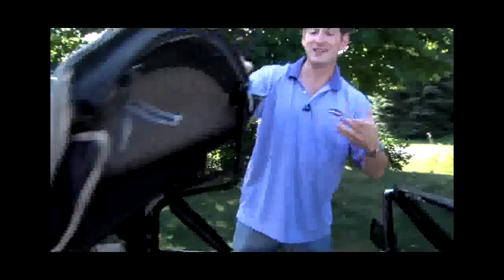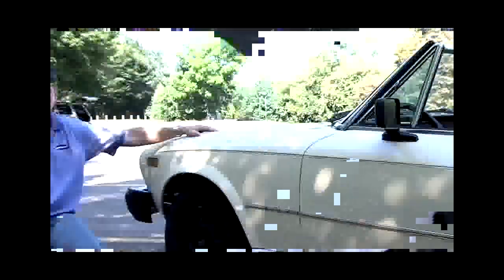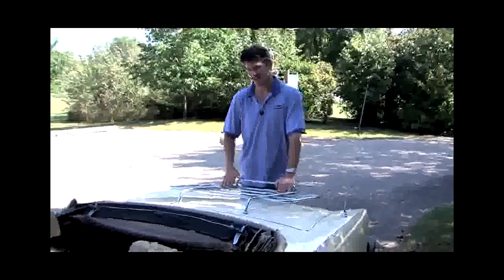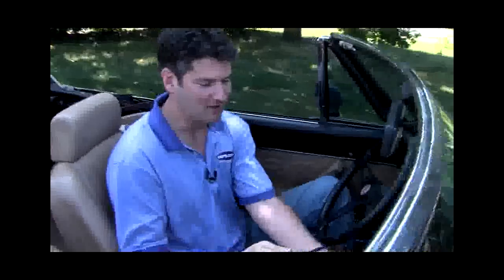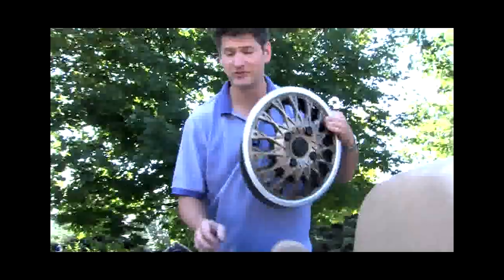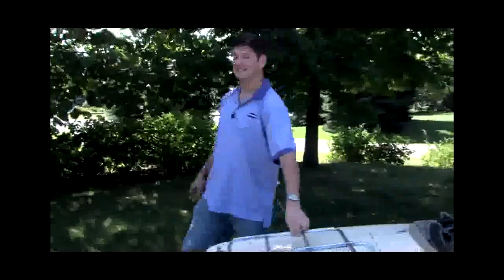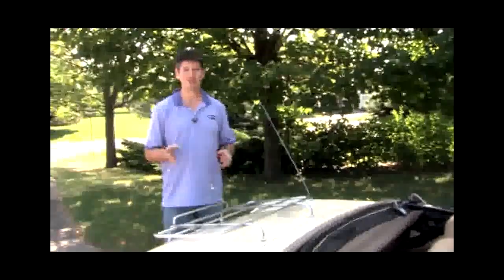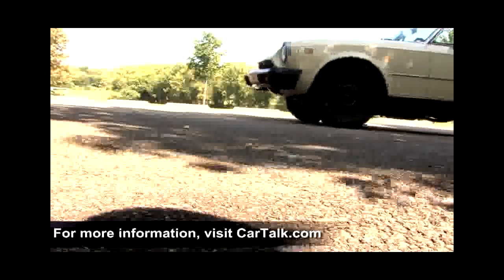Car Talk Cars com Fiat Spider Up for Auction - Car Reviews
Cars.com senior editor and new-car reviewer Joe Wiesenfelder, in connection with the Car Talk Vehicle Donation Program, is selling a 1979 Fiat Spider formerl. \
Door Panels Part # 43715 (Authentic Inner Window Scraper) . \
Stock #5881 For sale in our St. Louis showroom is a spritely little 1982 Fiat 124 Spider. This beautiful Italian roadster was designed by the legendary Pinin. \
Recently we came across this beautiful Fiat 124 Sport Spider 1968 at The Gallery in Brummen, The Netherlands. We love to hear your comments on our videos or . \